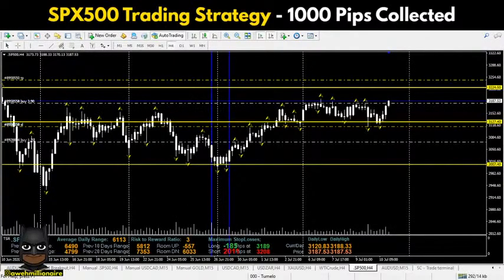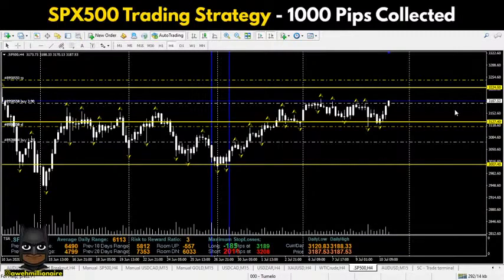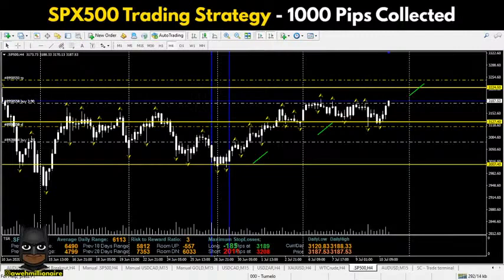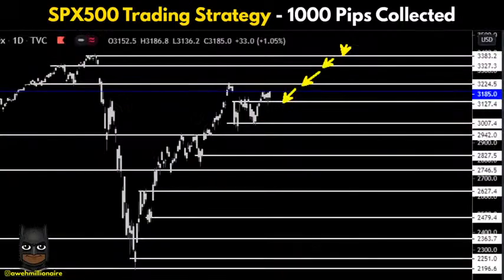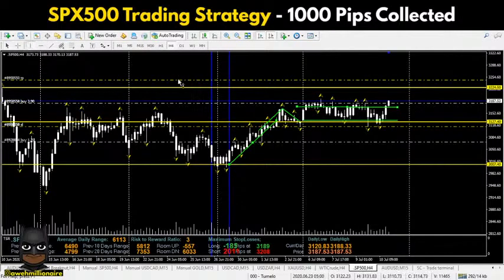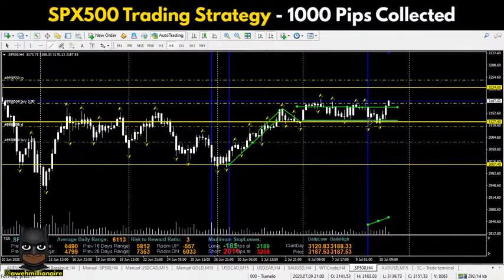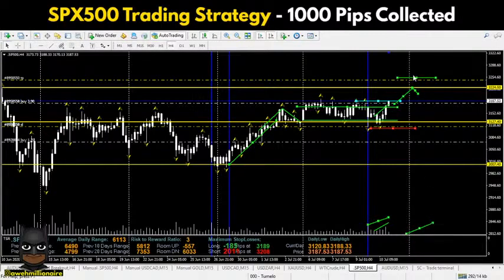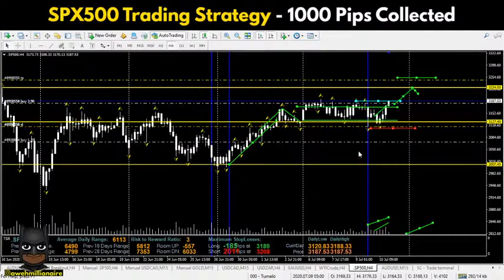SPX500 Trading Strategy (Make 1000 Pips)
A Simple S&P 500 Forex Trading Strategy (Smart Trader Strategy).
Make following the Smart Money in Forex simple with this Smart Trader Strategy.
SPX500- 10 July 2020.

00:00 SPX500 Trading Strategy (Make 1000 Pips)
00:41 Identify key levels in the market on the D1 timeframe
02:21 Analyse how price is reacting to they key level in the market on H4 timeframe
03:28 How to identify smart money in forex using forex volume
04:45 Using forex volume as confirmation of entry
05:15 How to place trade order on SPX500
05:54 How to manage your open positions using key levels in the market and forex volume
07:10 More videos to help you with the topics covered in this video

FREE RESOURCES